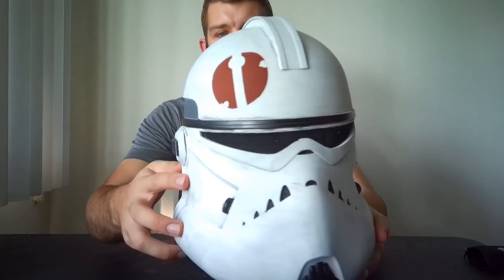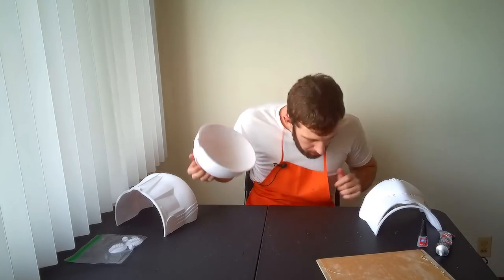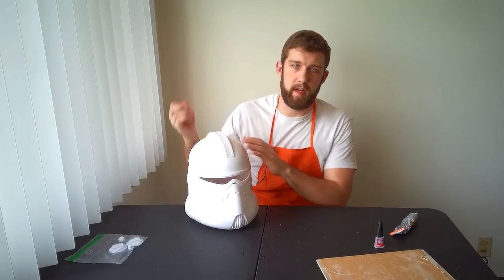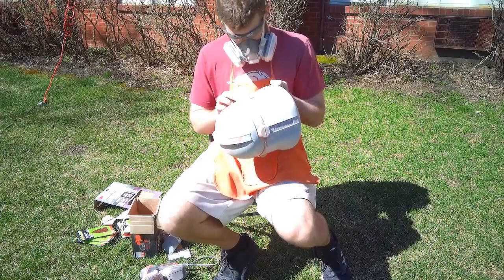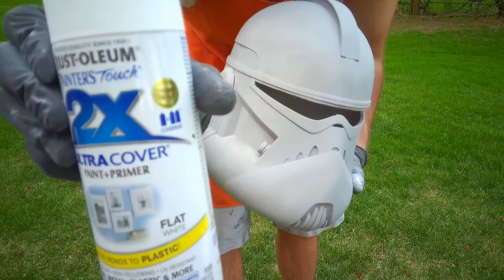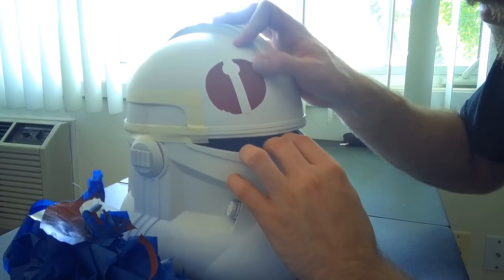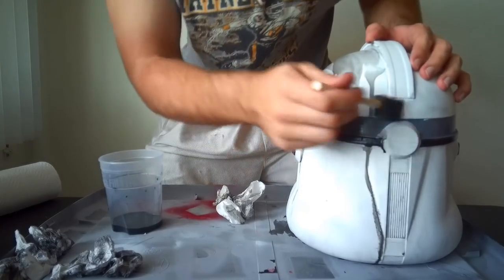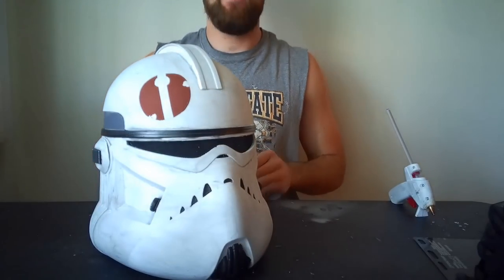How to Make A Commander Neyo Clone Trooper Helmet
In this video I'll show you guys how to finish a 3D Printed Commander Neyo helmet!

Materials:
Gorilla Glue Contact Adhesive
Filler Primer
Bondo Spot Putty

Etsy shop where I sell a variety of 3D Printed Helmets

My Website containing more tutorials: GalacticArmory.net